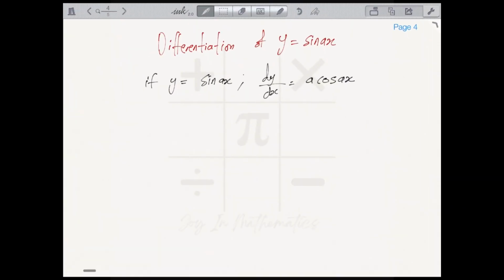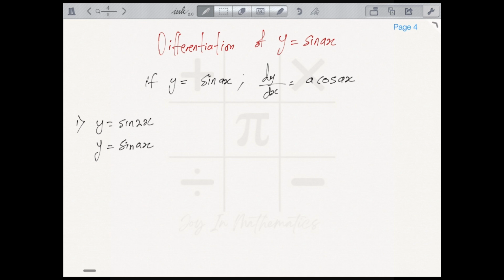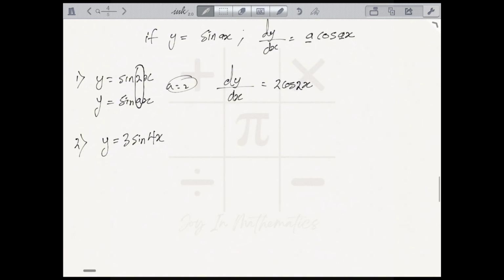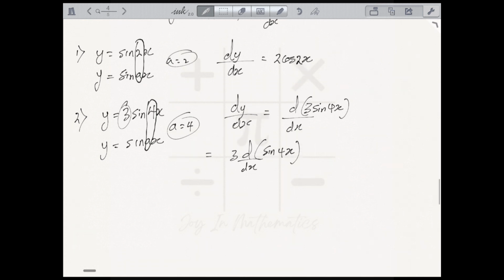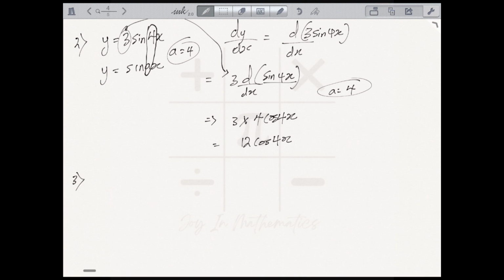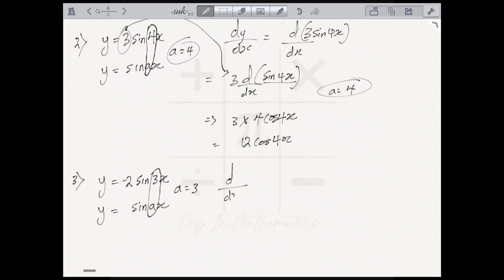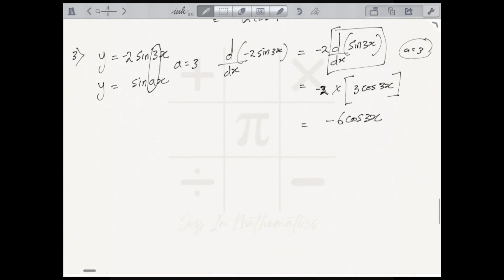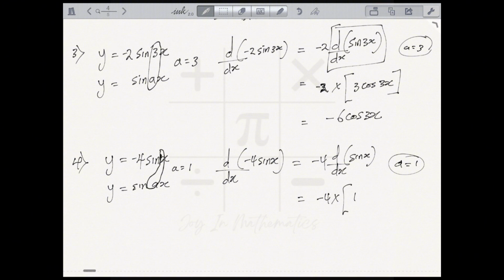3. Differentiation of y = sin(ax)